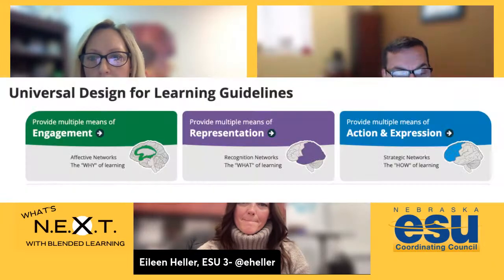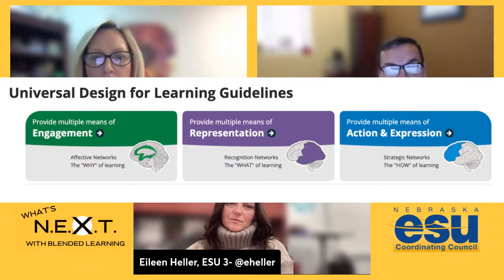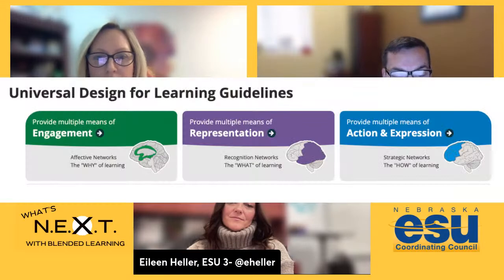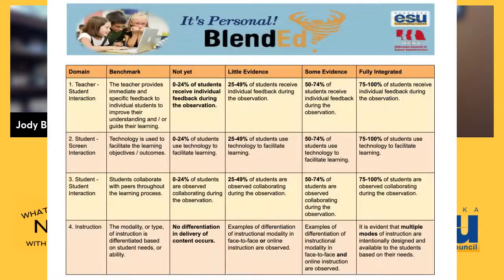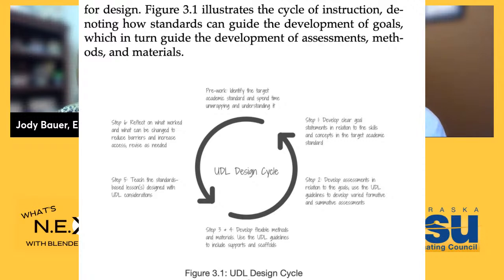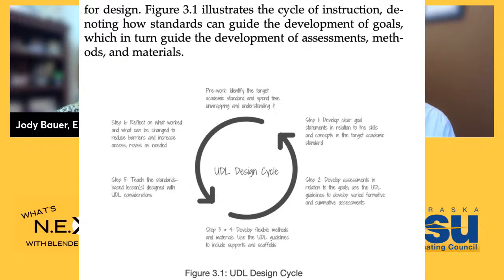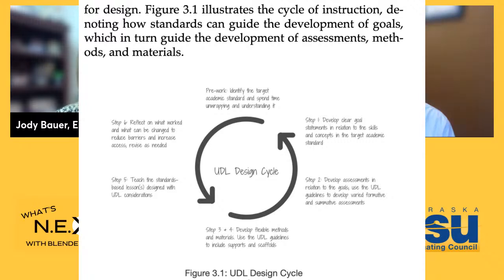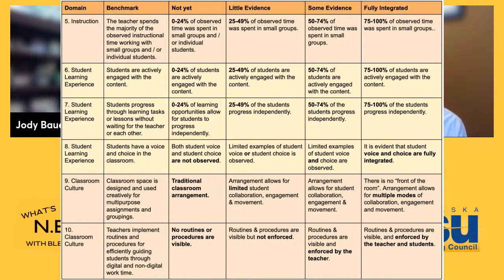Episode 3: What's N.E.X.T. with Blended Learning LIVE Show on Universal Design for Learning (UDL)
Our What's N.E.X.T. live show features conversations that are at the intersection of education and technology in Nebraska, and this month we are highlighting how best practices for blended learning work hand-in-hand with the UDL Model (Universal Design for Learning Model). Join Eileen Heller of ESU 3, Jody Bauer of ESU 11, and Jason Everett of ESU 10 LIVE through our Facebook, Twitter, or YouTube channel for an opportunity to learn, ask questions, and share as a part of this monthly event! We hope to see you there.